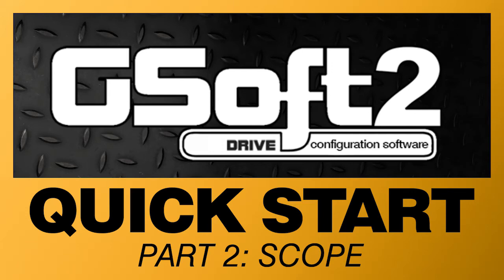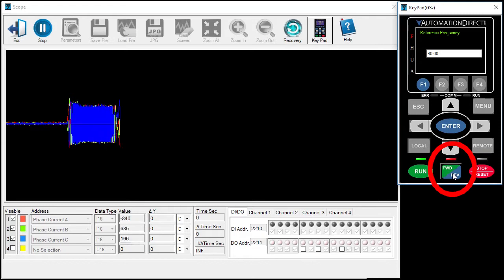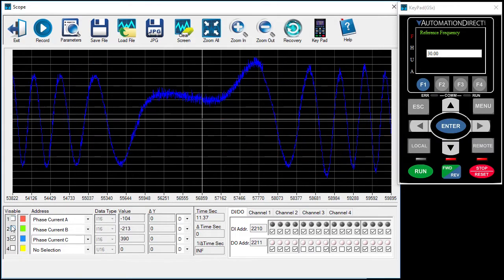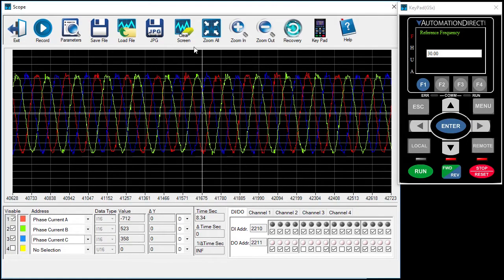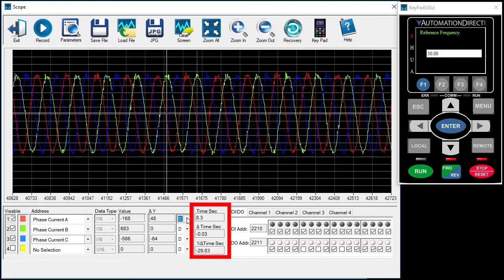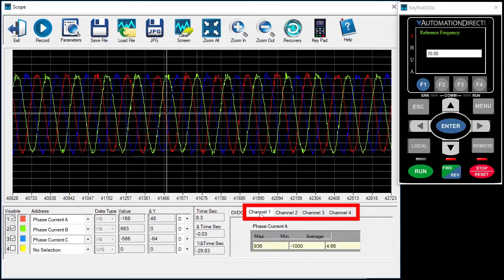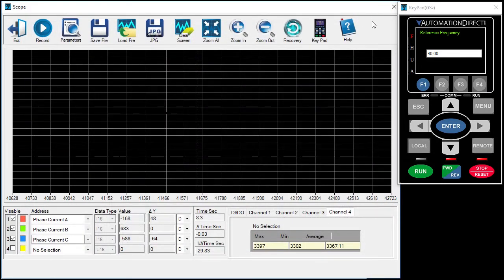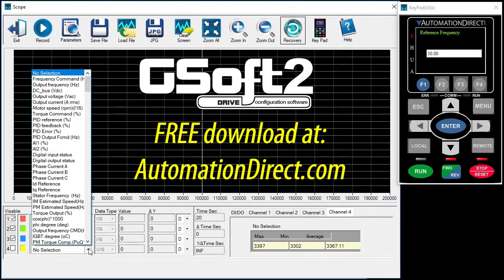GS20(X) GSOFT2 Quick Start Part 2: Scope Function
- The free GSOFT2 utility has a built-in scope function that allows you to monitor many of the drives functions. We'll do a couple examples in this video to show you how quick and easy it is to use this application.

To learn more, check out our video library for lots of how to videos including PID, Torque Mode, using the FREE software, PLC programming and more!